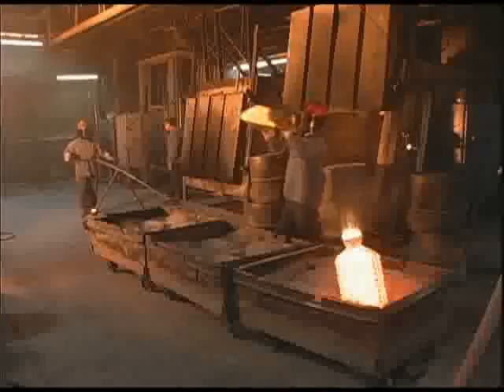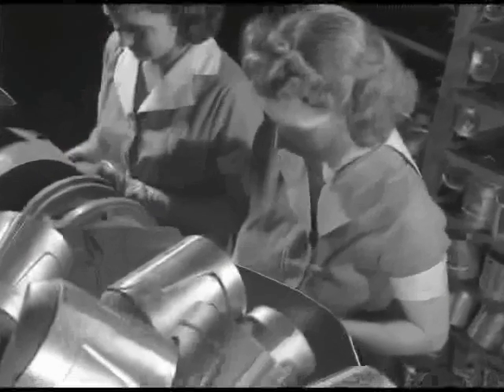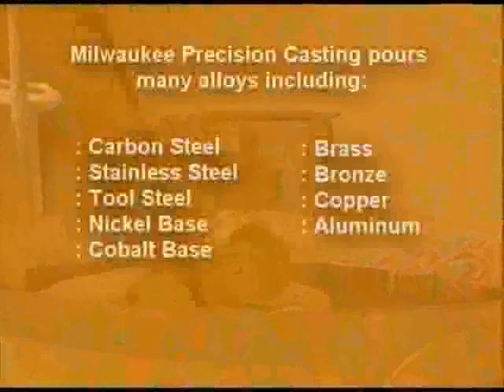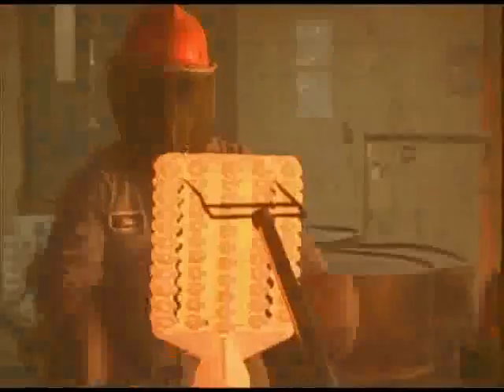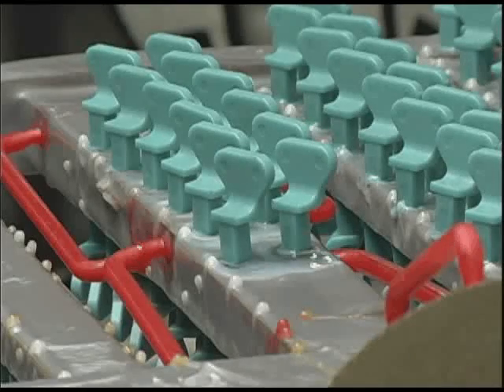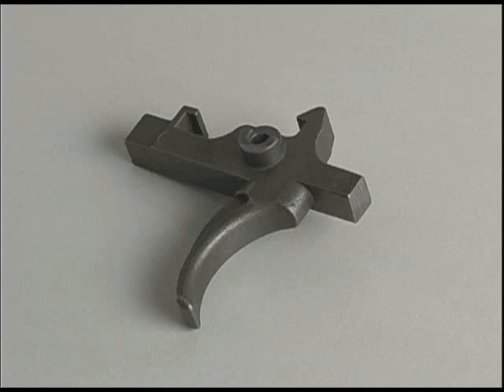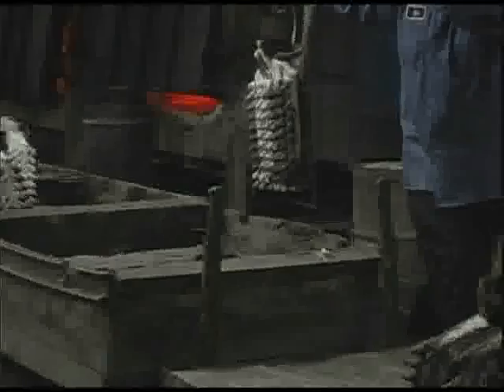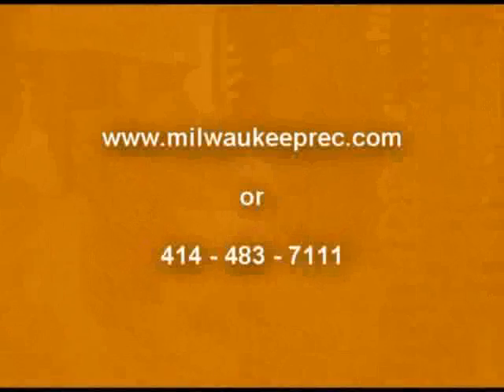What is Investment Casting? | Milwaukee Precision Casting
Milwaukee Precision Casting is an investment casting foundry that can cast a large variety of alloys in our investment casting process, giving you a wide array of material options. Milwaukee Precision Casting Inc. can save you time and money. From simple cast steel components to highly complex aluminum cast components our investment casting facility can meet your material needs, exacting precision for the military, firearms, medical, and aerospace industries.

0:00 History of Investment Casting
1:13 What is Investment Casting?
2:22 Why Choose Milwaukee Precision Casting?
4:40 Outro

Address:
3400 South Nevada Street